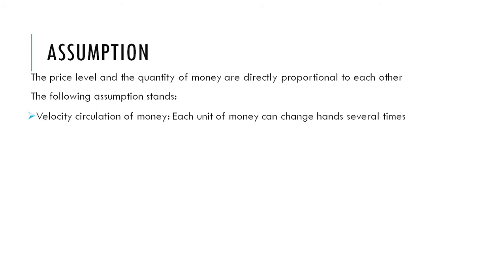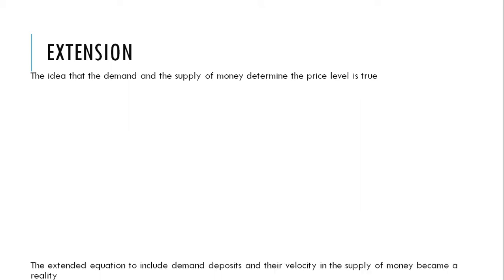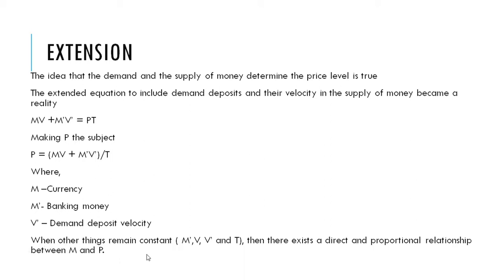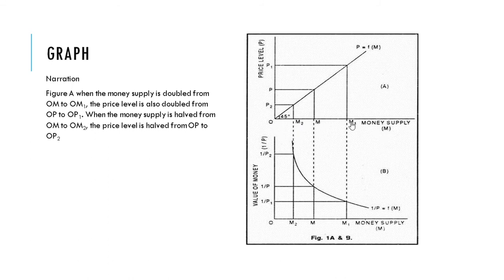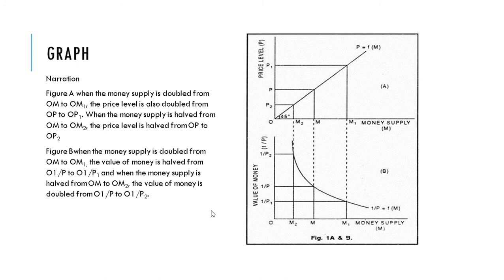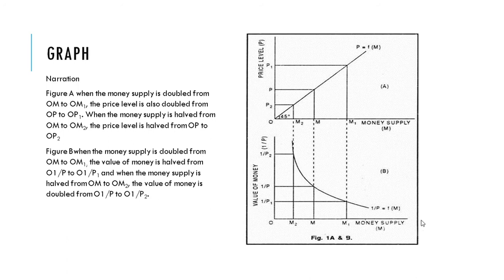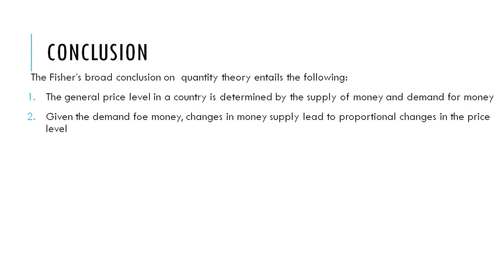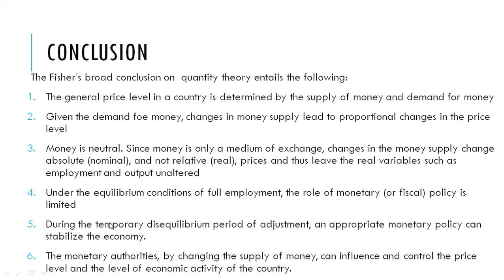Understanding Quantity Theory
The objective is to understand the new formula of Quantity Theory of money. Learning is the formula, enjoy it.